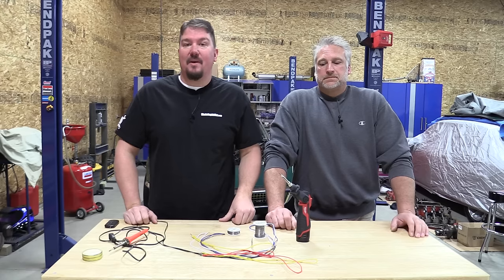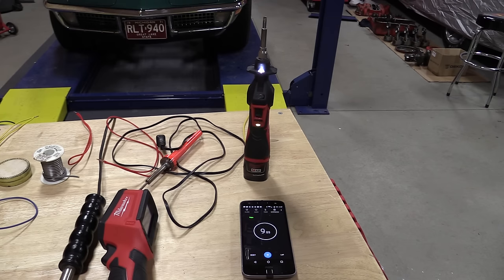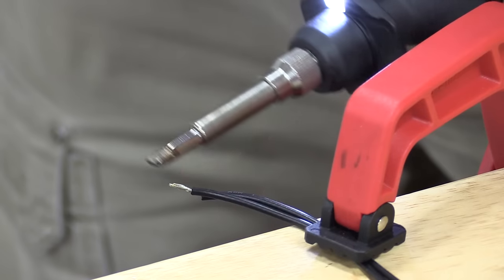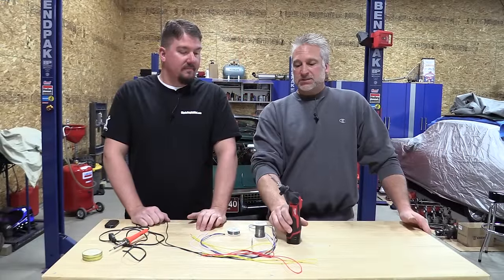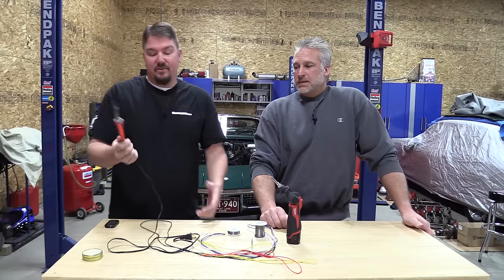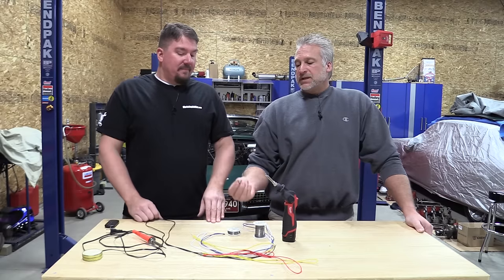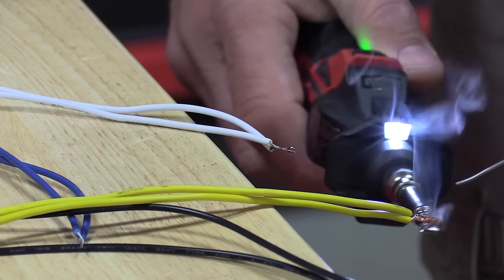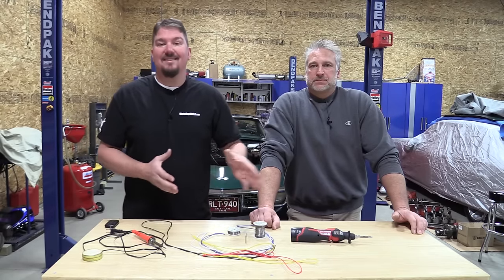Milwaukee M12 Soldering Iron Review | 2488-20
Price the Milwaukee M12 Soldering Iron Kit 2488-21 on Amazon
Cordless Soldering - The challenge with cordless soldering is getting a good battery operated soldering iron.   Until now, battery operated soldering irons did not hit the mark.  The New Milwaukee M12 Soldering Iron dominates this space with a unit that heats up to over 200 degrees in 20 seconds and holds the heat for use in multiple situations.  This battery operated unit outperformed many of our corded units that we rely on weekly.  Milwaukee Tool added a few options that make this unit stand out.  First, the heat indicator tells you when the tool is warming, ready-to-use, and cool, allowing the user to concentrate on their work.  Second, there is a 3 position pivoting head with an LED light that lets you work in the most comfortable position for the situation.  With a 2.0 Ah battery, we were able to solder for about 25 minutes.  Larger battery options would increase this time significantly.

Milwaukee M12 Soldering Iron Kit 2488-21 Features

Heats Quickly, Maintains Optimized Temperature
Ready-to-Use & Safe-to-Store Tip Indicator
3-Stop Pivoting Head for Unmatched Access
18 Second Heat Up Time
Green LED Indicates Operating Temperature Reached
Red LED Indicates Tool is Off and Still Hot
3-Stop Pivoting Head: Delivers Unmatched Access
Tool-Free Tip Change: Easily Switch Between Chisel and Pointed Tips
Compatible with all M12 Battery Packs
Shop Changing Soldering Iron
As we go over in our YouTube video, we have a very large soldering stick that is commonly used for most items that can be done on a bench.  This super large iron gets very hot and completes the job of soldering wires together in seconds.  With that said, it has many downfalls as it has no way to be set down without burning what it has been set on.  The large iron takes 10 minutes to heat up and over 45 minutes to cool down.  When we compare it to the Milwaukee M12 soldering iron, the speed of soldering is different, but the convenience of the Milwaukee is huge!  The 20 seconds of heat up time until use and ability to set the unit down without burning something makes this unit a no-brainer for use.

If you were to include the warm-up time in the use of each tool, the Milwaukee will complete almost any job faster than the larger corded unit we have.  This is a huge step forward for anyone wanting a quality soldering iron.  The ability to go cordless, change head positions, have an LED light and be able to work for a significant time on a small battery makes this soldering iron well worth every penny they want for it!